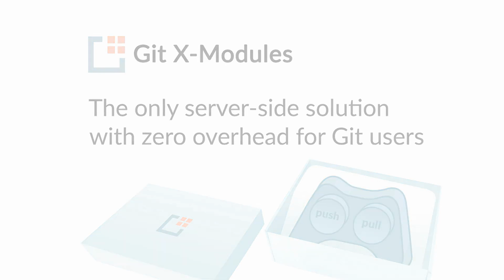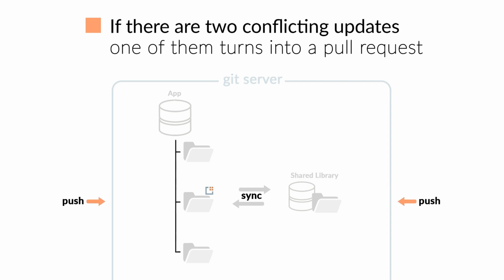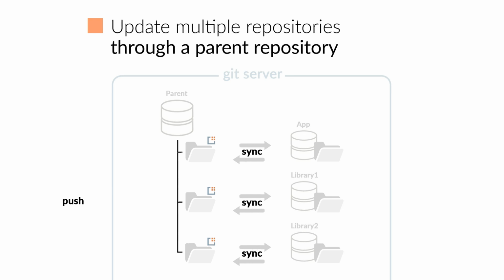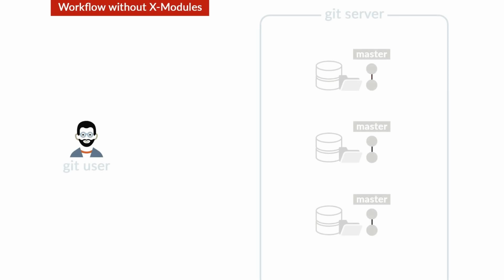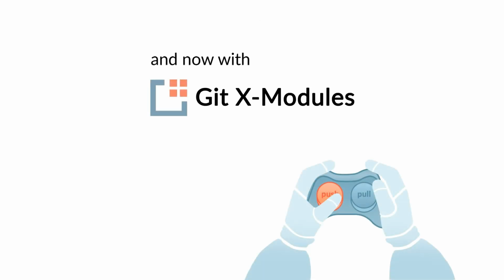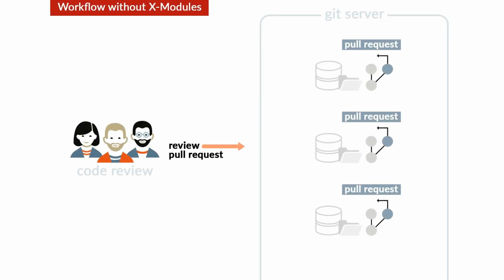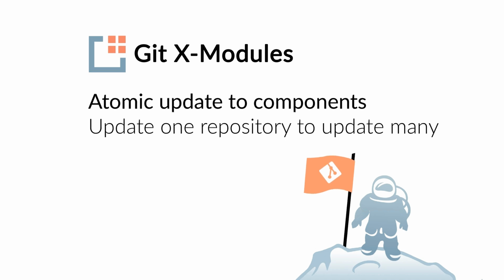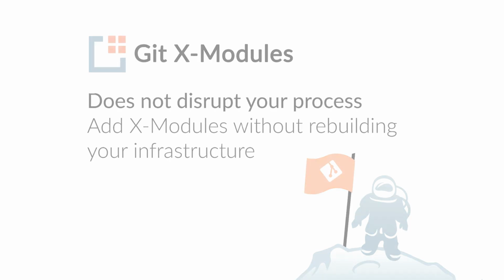Git X-Modules — submodules done right! A better way to manage modular Git projects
Git X-Modules is cross-repository development made easy

* Virtual monorepo
Combine multiple repositories in one, leaving the original ones intact.

* Intact infrastructure
Add Git X-Modules to your existing CI/CD setup without rebuilding it.

* All in one repo
Start your work on a project with only one repository to clone, with everything you need in it.

* One pull - one push
Commit all your changes to your project and its components with a single push. Git X-Modules will sort out each update and put it where it belongs.

* Transparent branching
Create branches in all project repositories simultaneously.

* One-stop code review
Review all changes to multiple repositories in one place.

Design: Anastasiya Kholodilova
Voice: Mike Norgaard